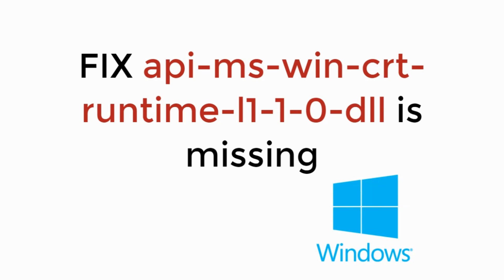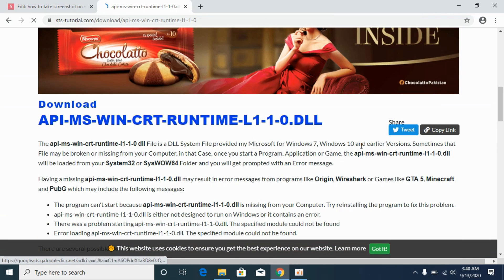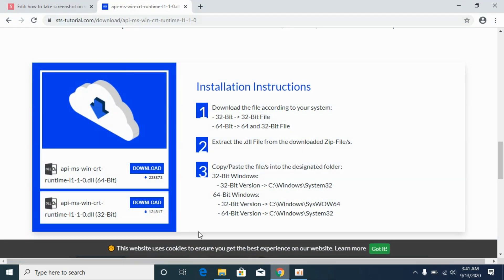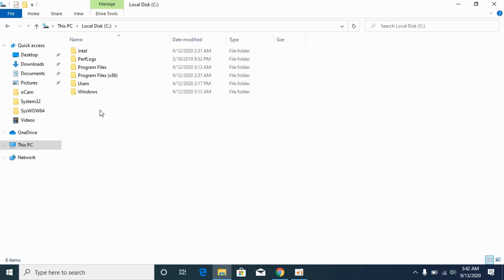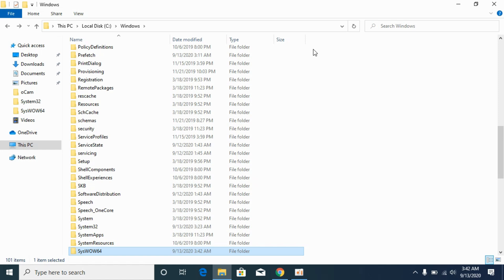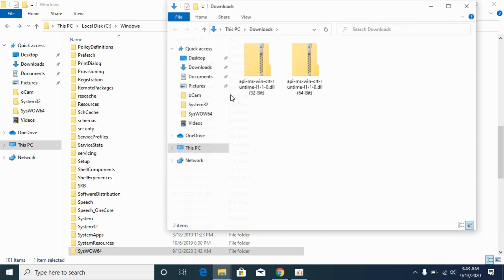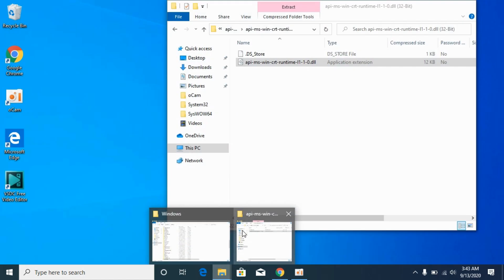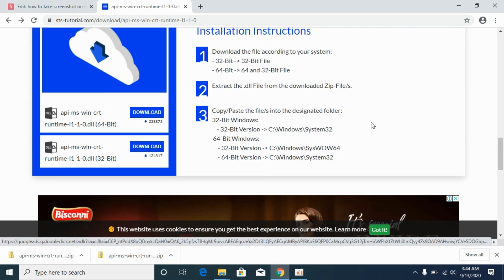FIX api-ms-win-crt-runtime-l1-1-0.dll is Missing Windows 10/8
Learn FIX api-ms-win-crt-runtime-l1-1-0.dll is Missing Windows 10/8